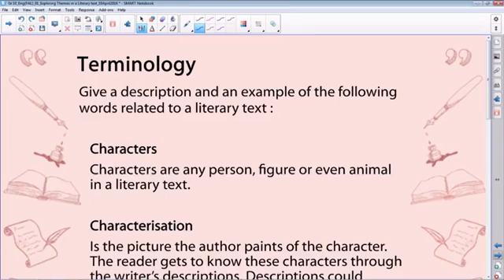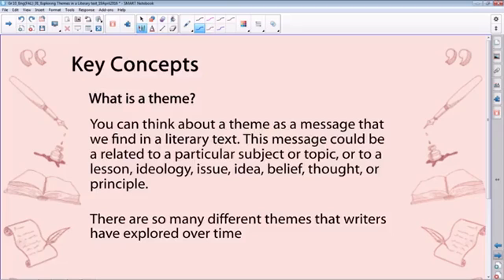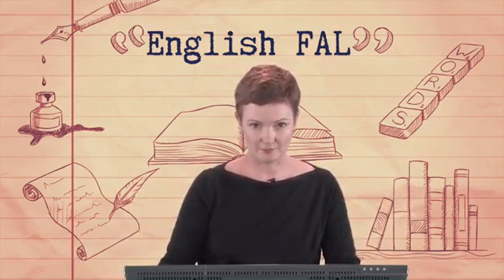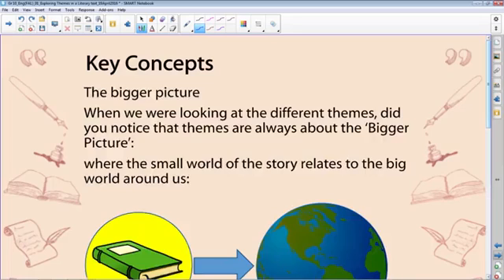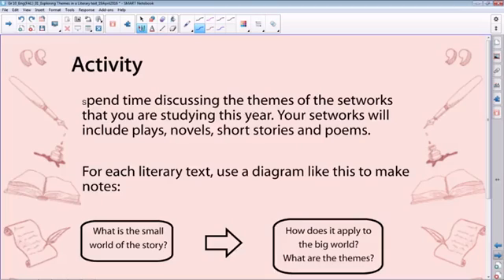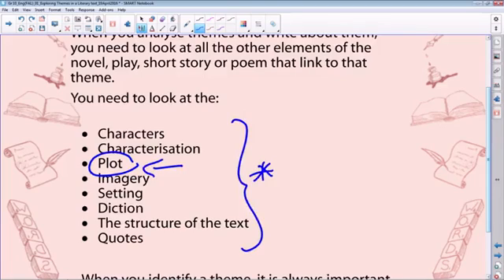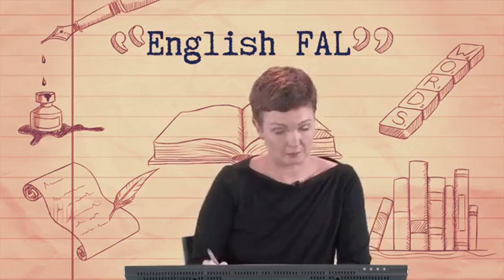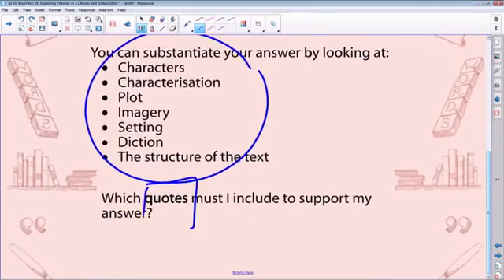Gr 10 EngFAL Exploring themes in a literary text